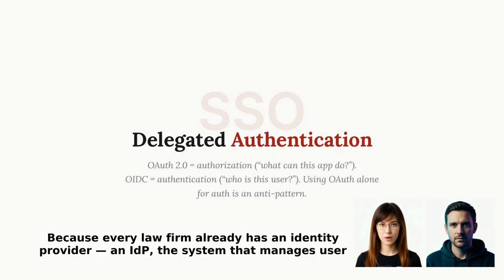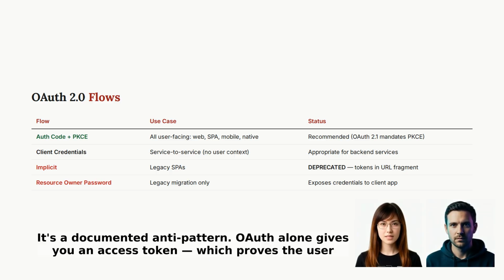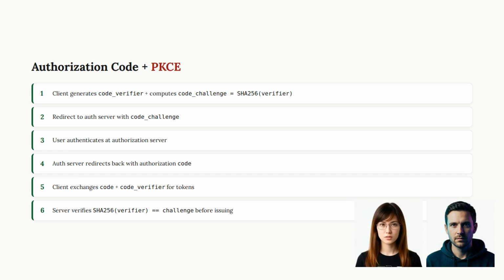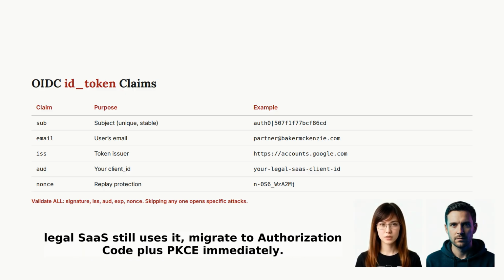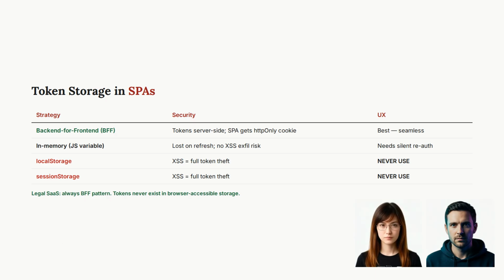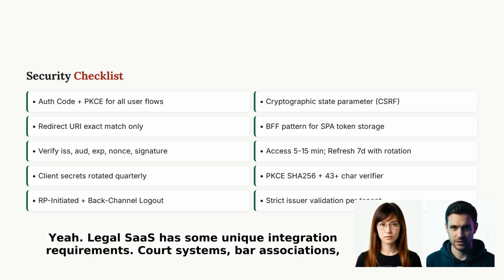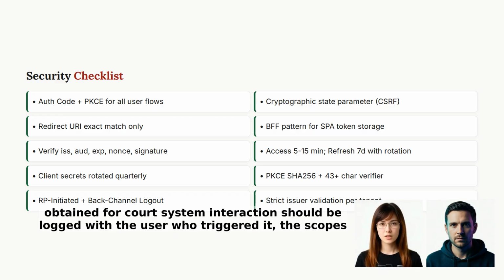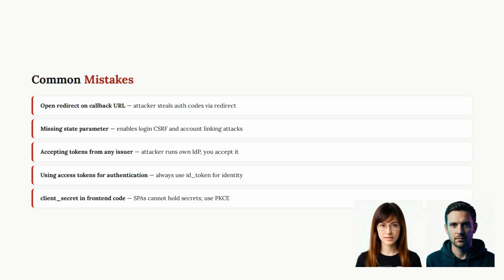EP20 — OAuth 2.0 and OpenID Connect | Security for Legal SaaS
Delegated authentication without handing over the keys.

Module 5: Authentication (Episode 5 of 7)